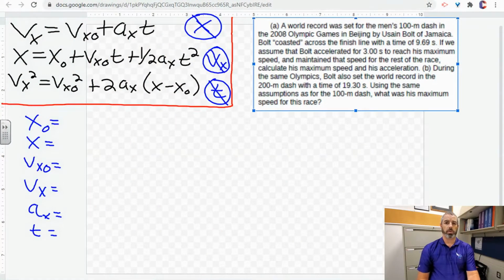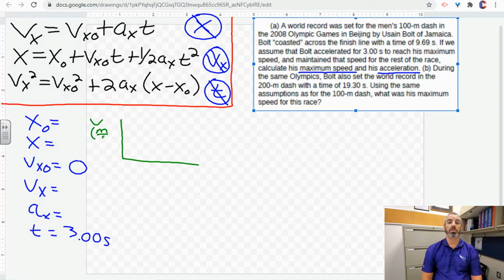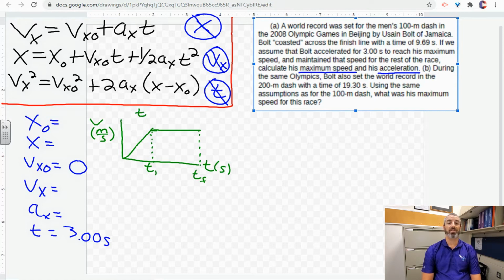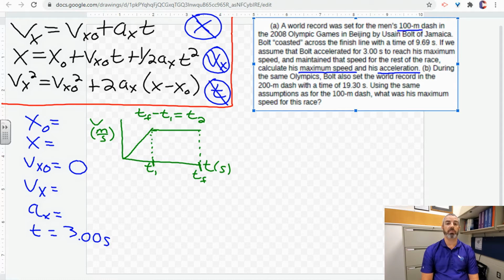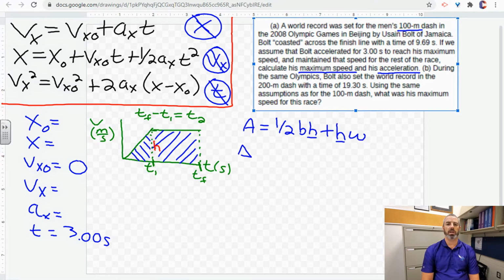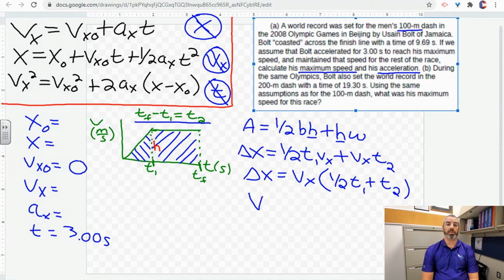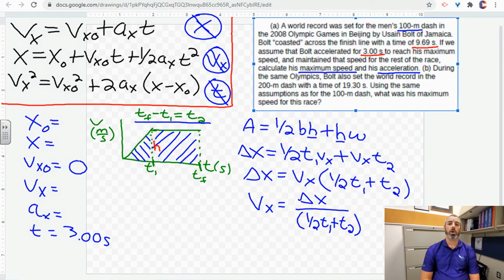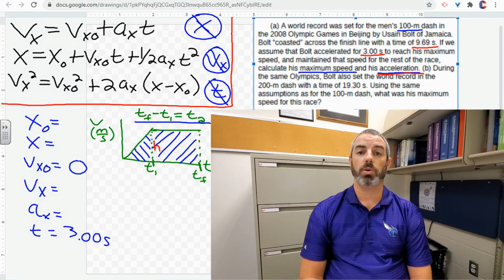How To: Troubleshooting Kinematics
In this video I show the students how running into a dead end using one method is not the end of the world. Use a different method and find that the solution may be a little more straight forward.